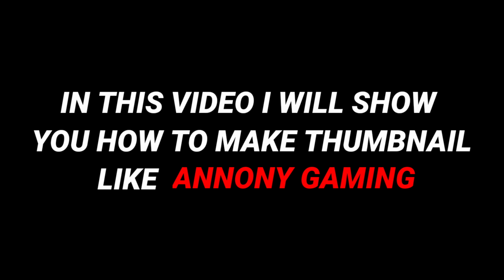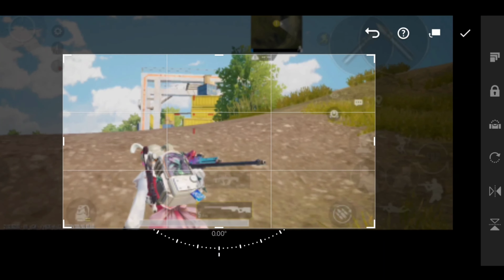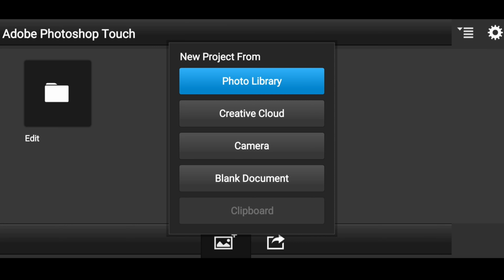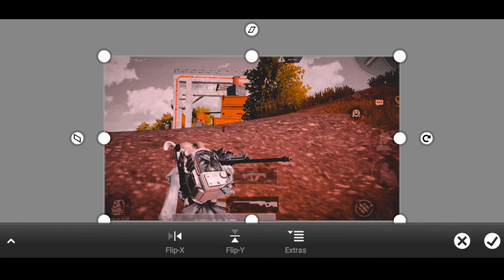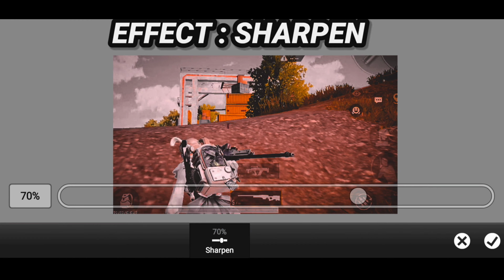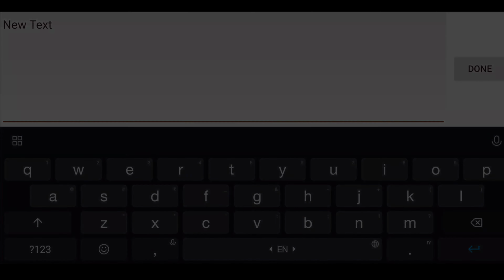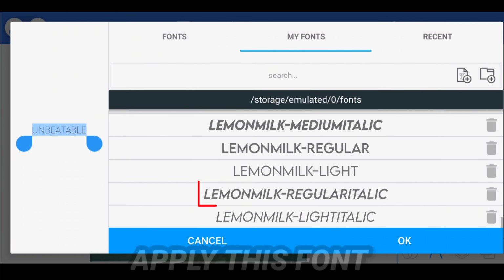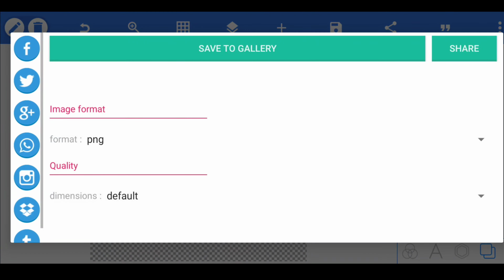How to make thumbnail like Anony gaming New | Anony gaming thumbnail, thumbnail like@anonygamingg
How to Make Thumbnail Like Anony gaming,
How to make thumbnail like anony gaming in picsart,
How to make thumbnail like anonymous gaming,
How to make thumbnail like anony gaming on Android
how to make thumbnail like anony gaming in pscc